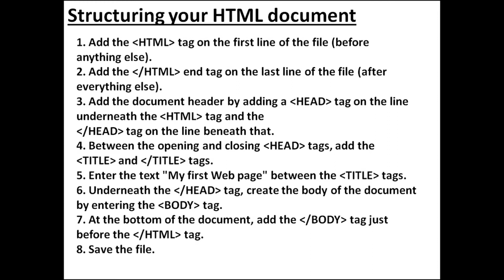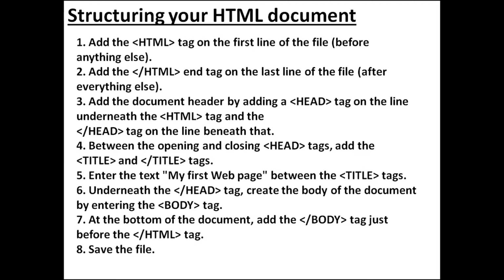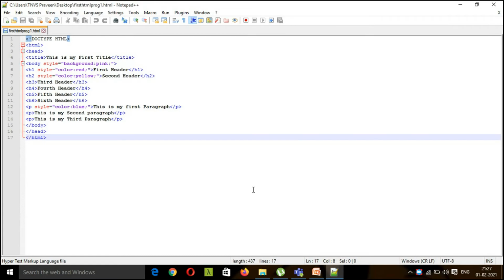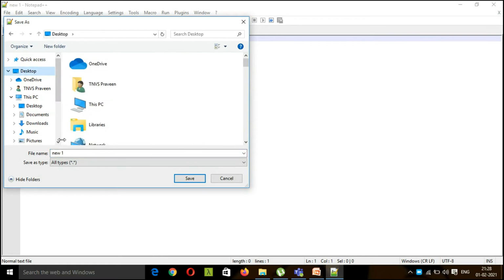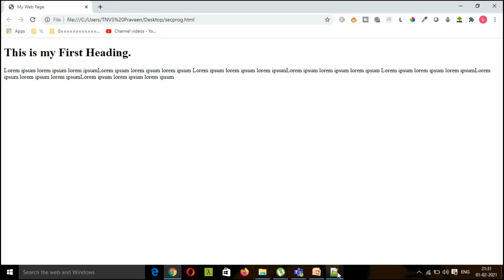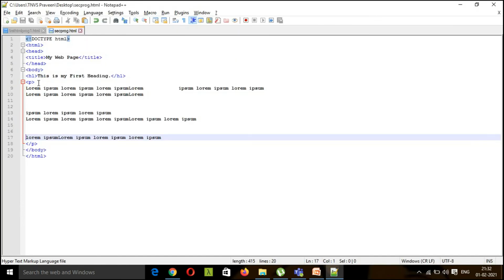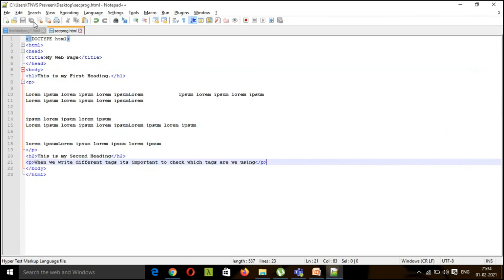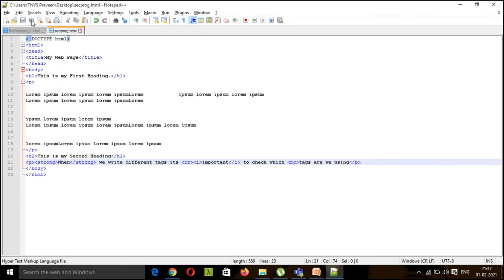Structuring of HTML Document | HTML Formatting | Paragraph | Line Breaks | Preformatting Text